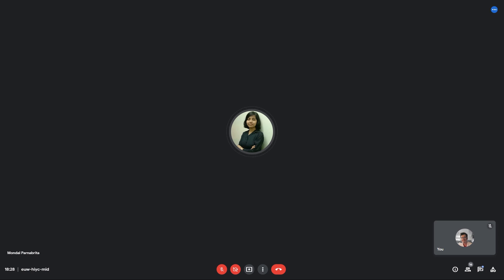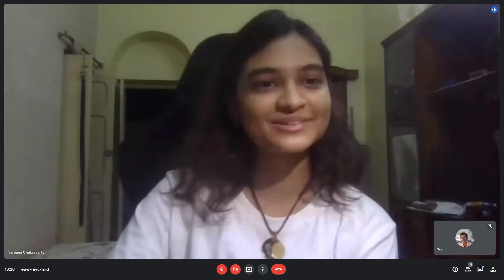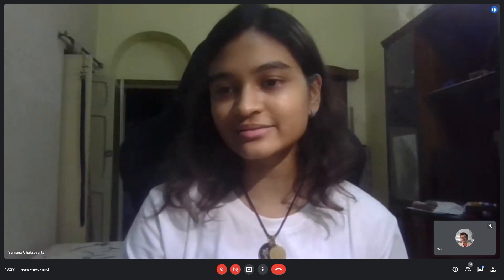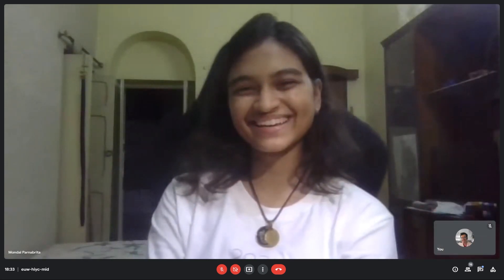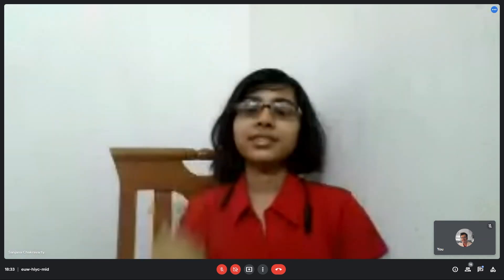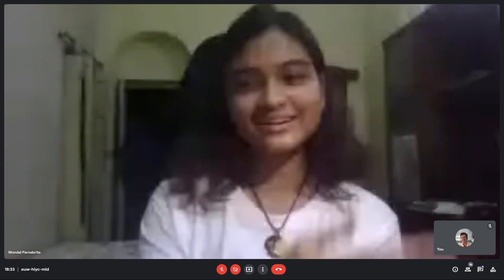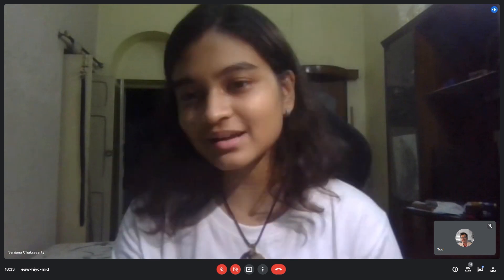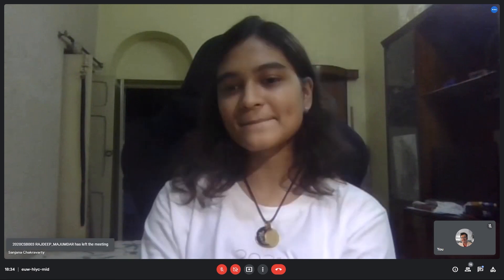Know about the Generation Google Scholarship: AMA with Parnabrita | CodeIIEST Interview Prep Series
Hello there!
Welcome to the CodeIIEST Session of Interview and Placements. This set of videos are the recordings of the sessions made to help the viewers with Interviews.

So, sit tight and enjoy this session.

General Secretary - Arnab Sen
Treasurer - Sanjana Chakravarty

Host: Sanjana Chakravarty
Video Editor: Neeraj Pratap Hazarika and Devanshu Chatterjee
Thumbnail: Abhiroop Mukherjee